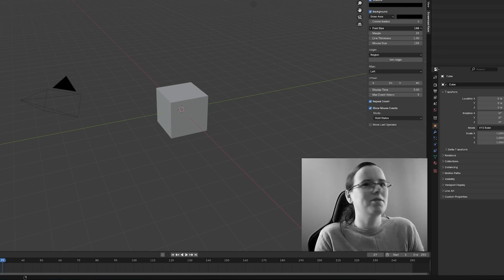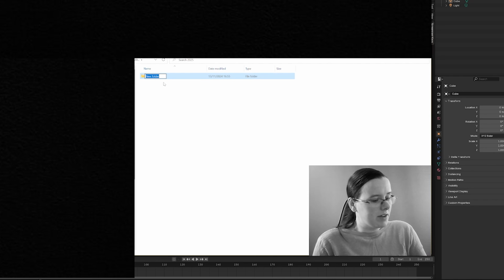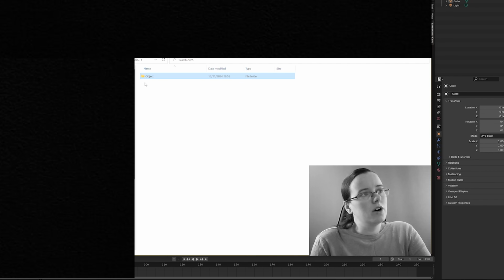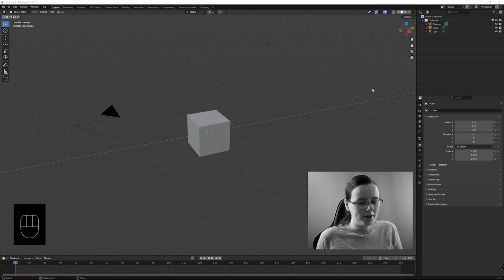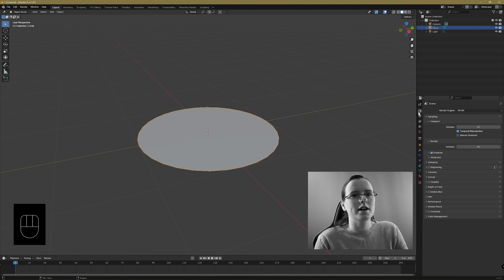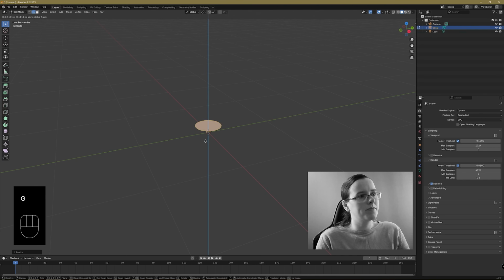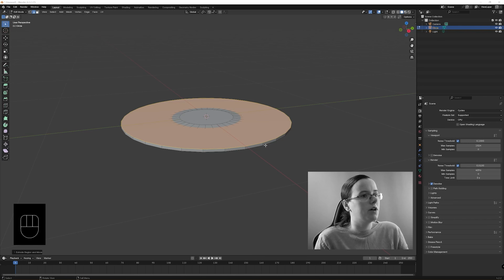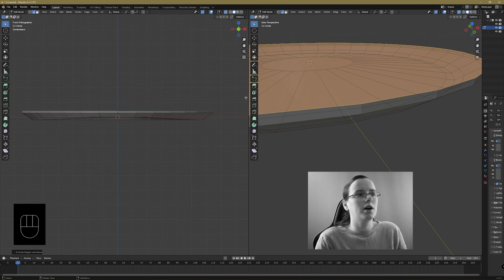(S:1)(#1) Blender Tutorial: How to make a PLATE.